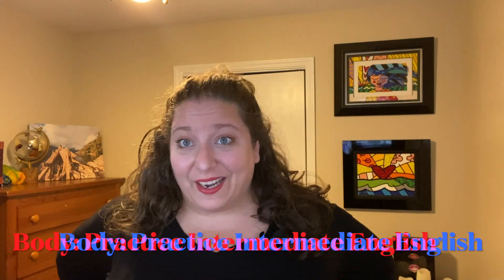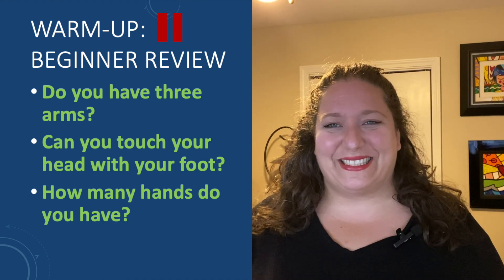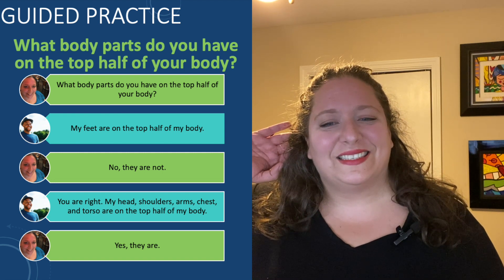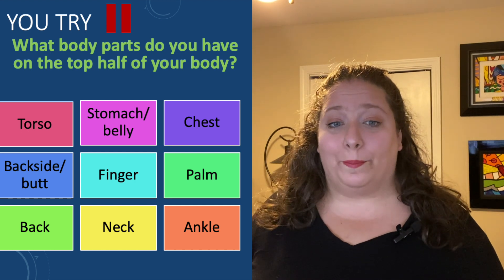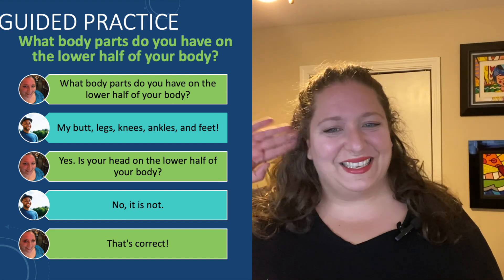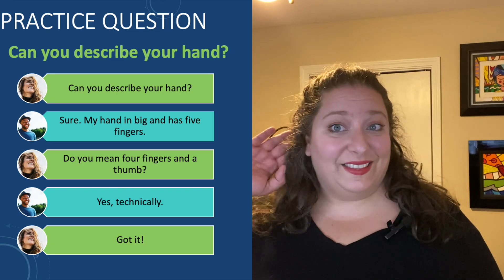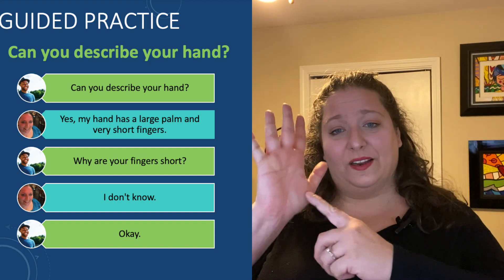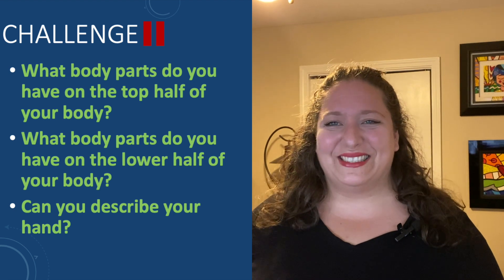Body: Practice Intermediate English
Practice speaking about the body at the intermediate level with Marie. We practice three short conversations using the questions below. Please speak, listen, and practice.

❓ Questions:
1. What body parts do you have on the top half of your body?
2. What body parts do you have on the lower half of your body?
3. Can you describe your hand?

🙌 About Learn English and Practice:
Welcome to Learn English and Practice with Marie.This channel focuses on conversational lessons for English language learners. These videos can be played in a classroom or at home for guided instruction. They are for English and ESL instructors and for individual English language learners. All videos involve interactive practice where the learner repeats and practices short conversations. There are many topics, and the videos are short.

This channel was inspired by my 10+ years of teaching English and 15+ years of creating college-level courses. I believe in speaking immediately and being okay with making mistakes. These lessons help learners speak English fast.